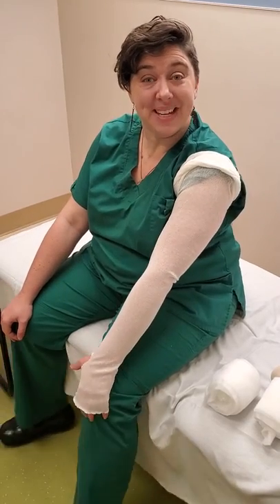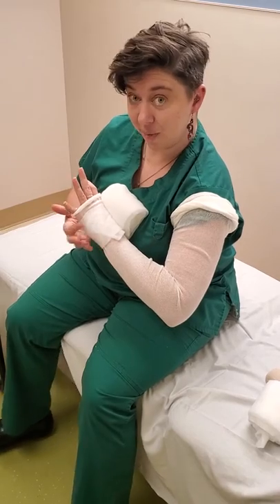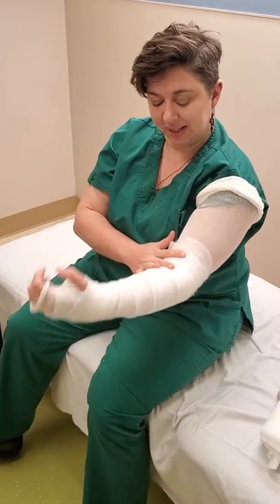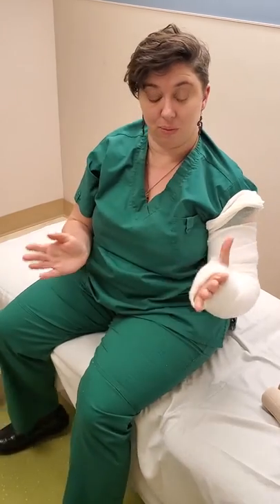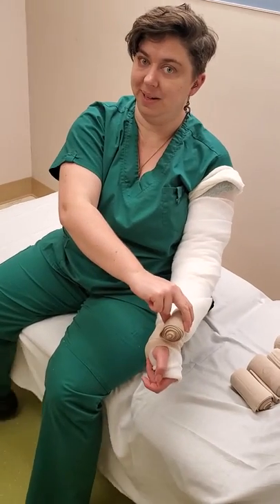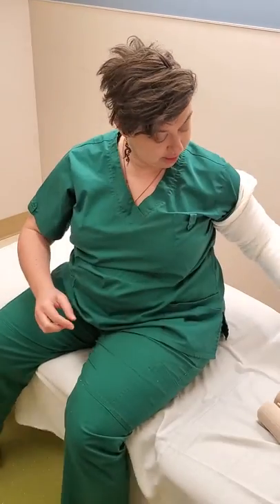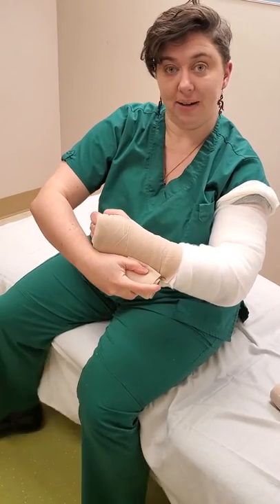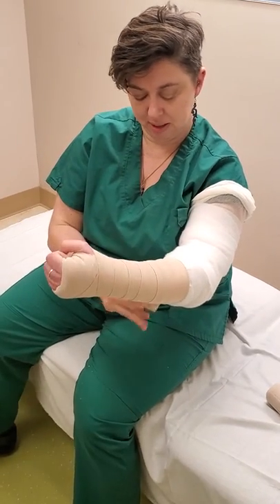Bandaging for Lymphedema - Arm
How to do multi-layer bandaging on your own arm. Bandaging is used to reduce swelling from lymphedema or to keep swelling controlled. Usually additional padding is used as part of the bandaging, which can be individually recommended by your lymphedema therapist. Please check with your doctor or lymphedema therapist to make sure this approach is safe for you, and take off the bandages if you get pain, new swelling, tingling, or numbness. If you have an infection in your arm or breast, do not bandage until you're cleared by your doctor. This video is using techniques learned at the Norton School.